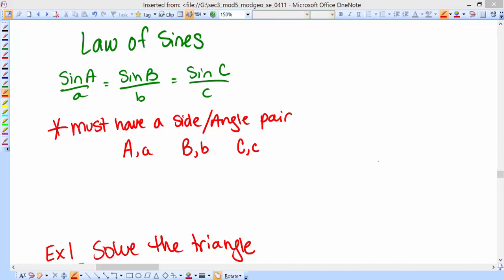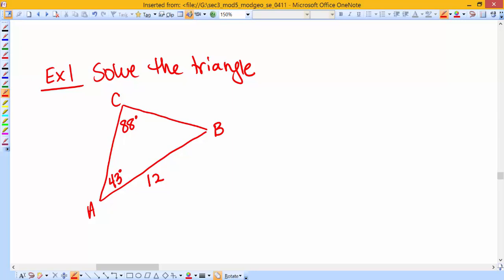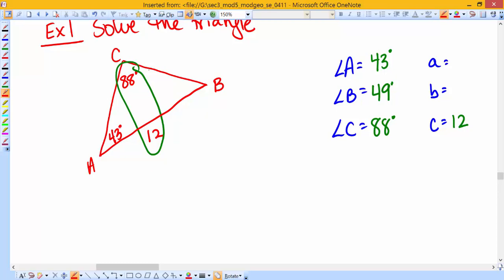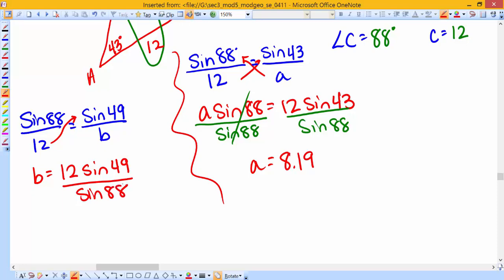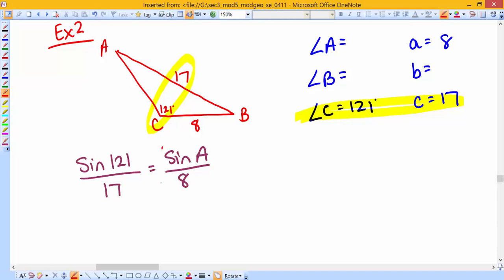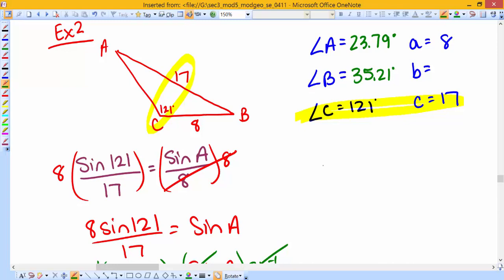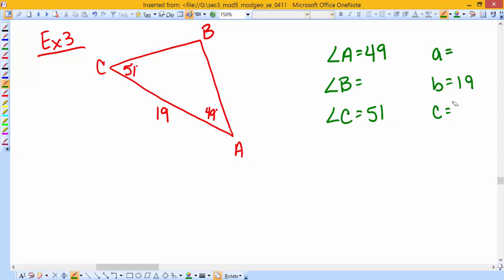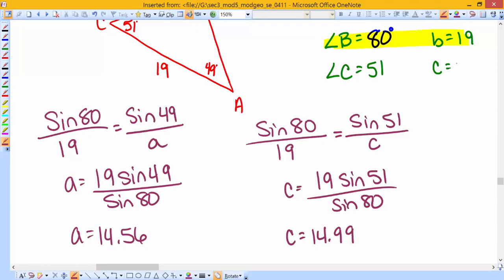Law of Sines